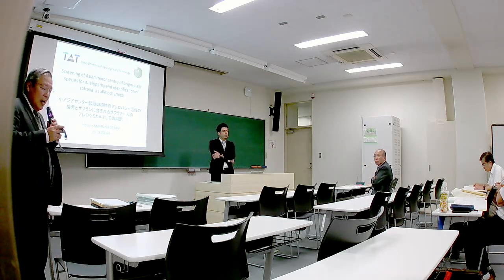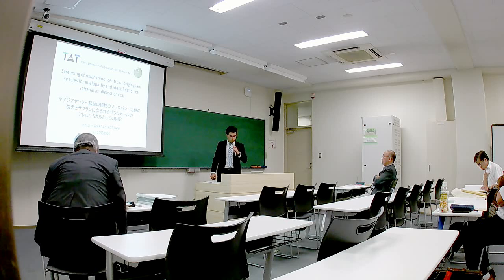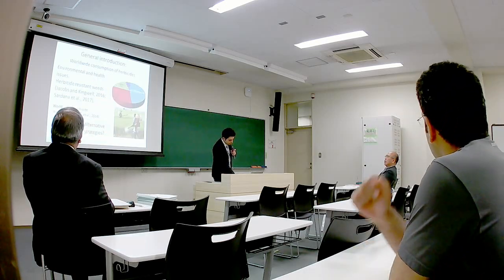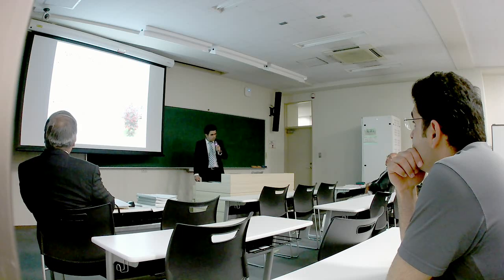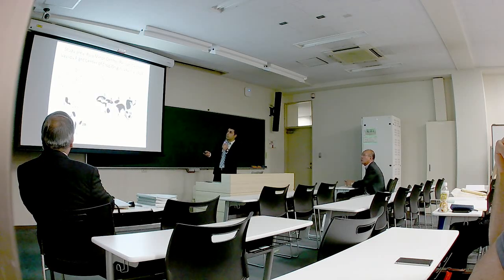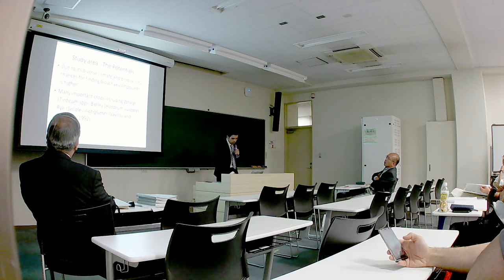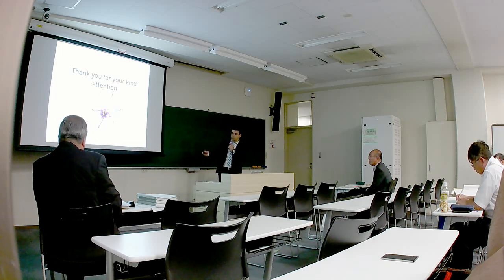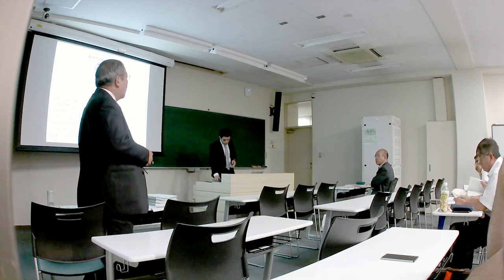Dr. H. Mardani Dissertation Defense session -Tokyo University of Agriculture and Technology